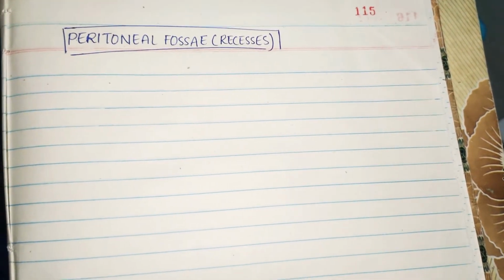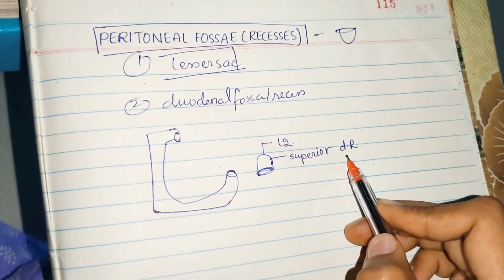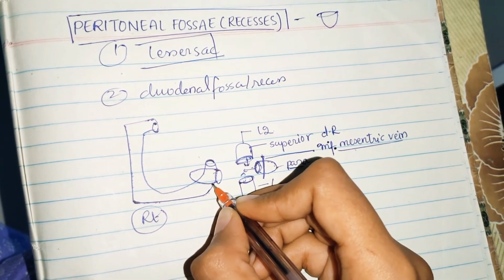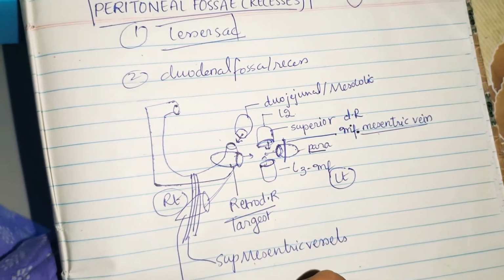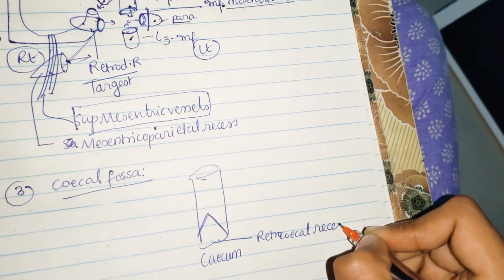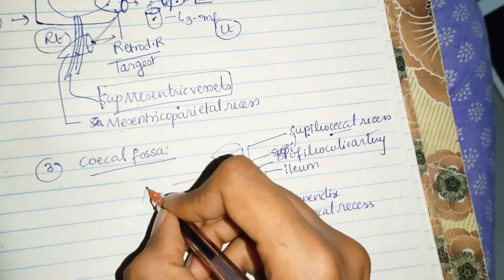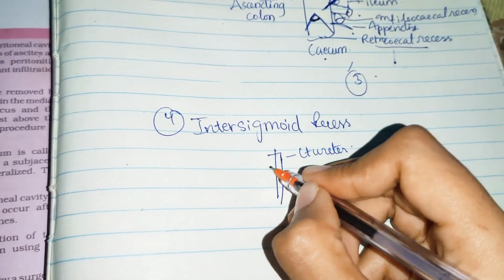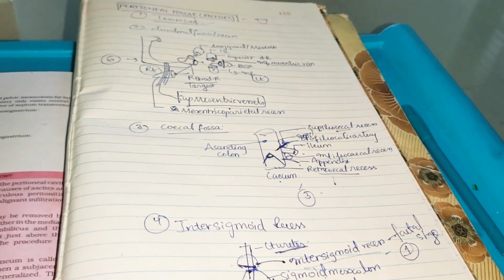peritoneal fossae (recesses)